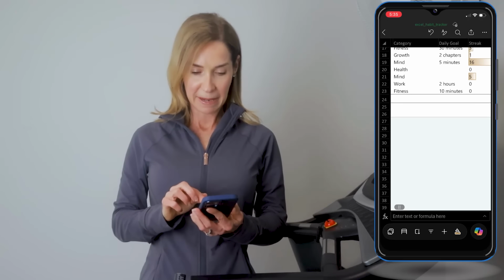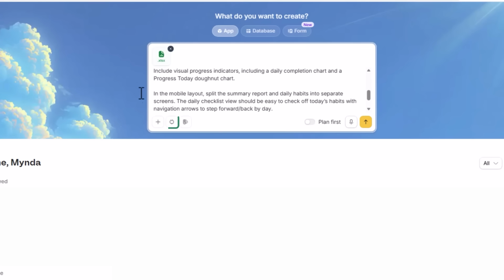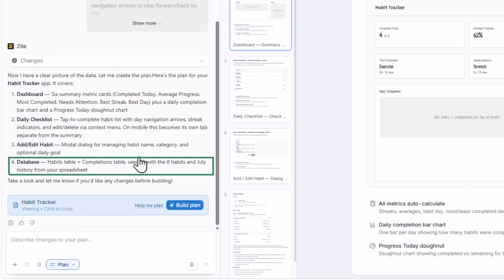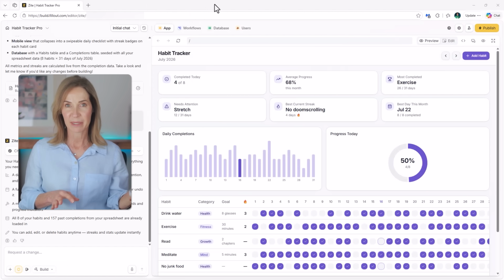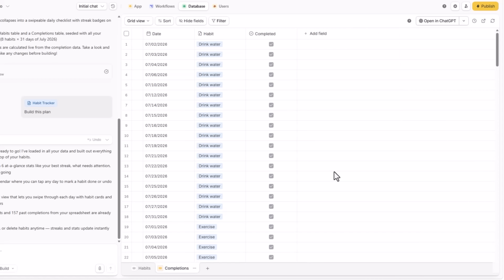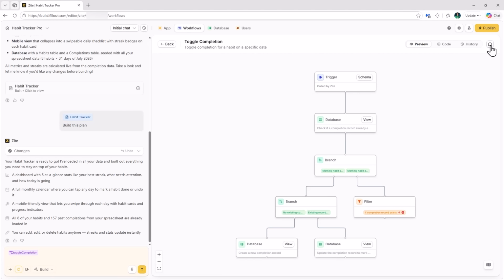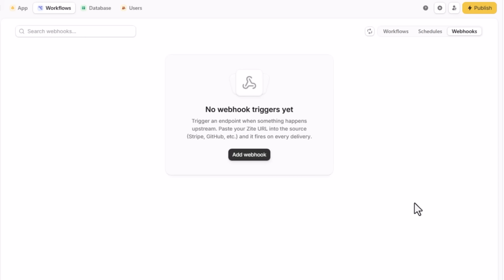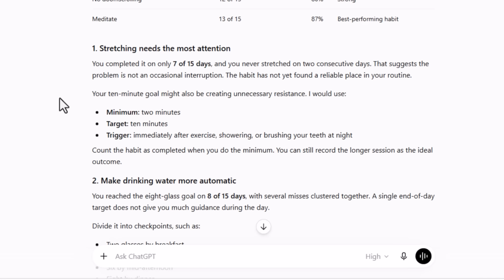Every Excel Person Needs to See This!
Free to start + 50% extra credits included.
Using this link supports the channel at no additional cost to you.

⬇️ If you want to download the Excel Habit Tracker shown in the video, use the following link:

All I want to do is check off that I did my 10,000 steps for today.

But using the Excel mobile app is painful, panning left and right, zooming in and out, all just to tick one box.

That’s what you get when you build a habit tracker in Excel, for example, and then try to use it on your phone.

This tracker took me nearly 30 minutes to build and it uses 20 different Excel functions.

While it works great on my desktop, it’s not ideal when I’m on the go.

So, in this video I’m partnering with Zite to turn my spreadsheet into a proper mobile app.

⏲ TIMESTAMPS
0:00 Excel on your phone is painful
0:41 Turn your spreadsheet into an app
2:06 Plan the app before you build it
4:05 First look at the finished app
5:04 How it works behind the scenes
7:05 What an app can do that Excel can't
8:09 Get it onto your phone
8:43 Let AI analyze your data for you
9:38 The verdict: does it actually work?